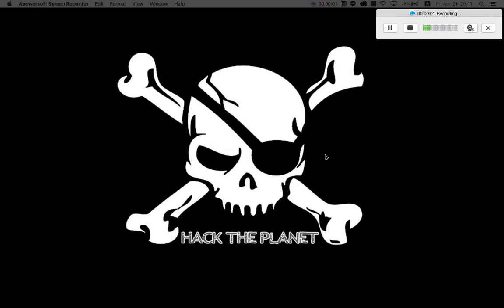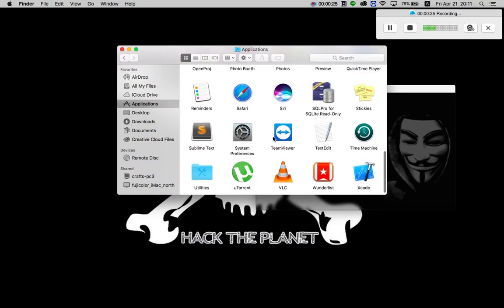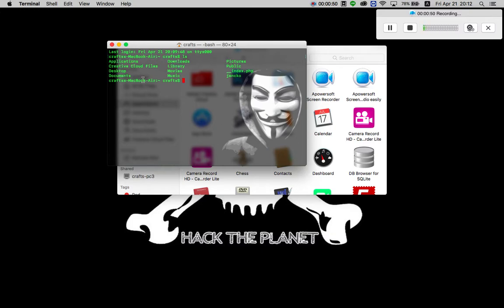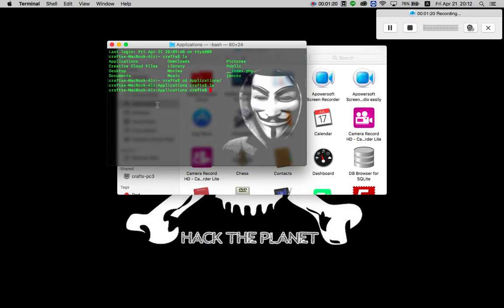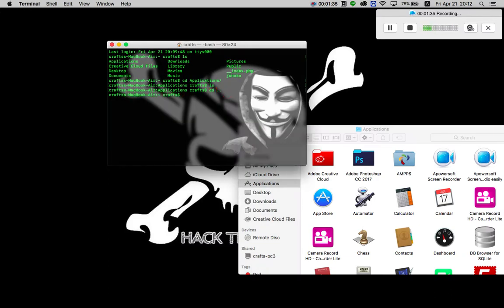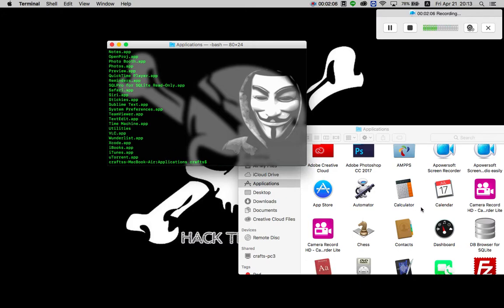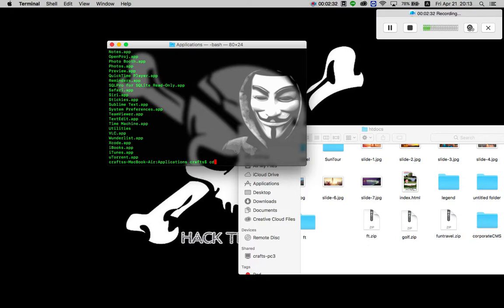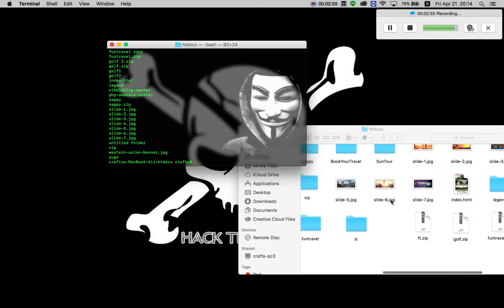how to access to applications folder through terminal in my mac computer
This video solves a small problem of terminal not being able to reach the Applications folder in macbook. So if you want to list down all the apps you installed in your macbook through your terminal then simply open the terminal and use the command : cd /Applications instead of : cd Applications